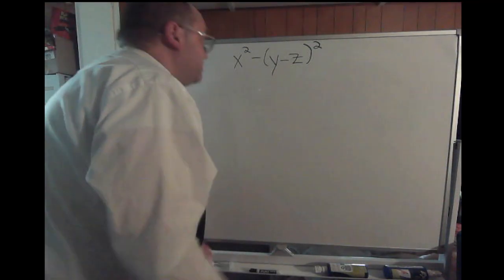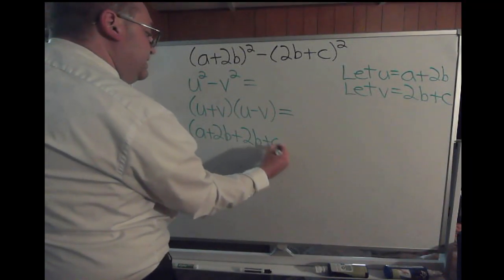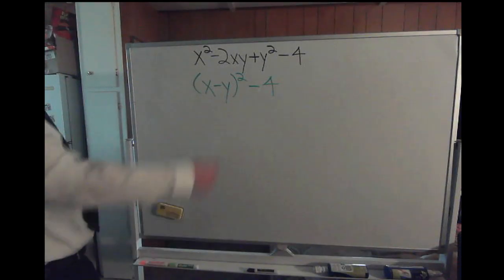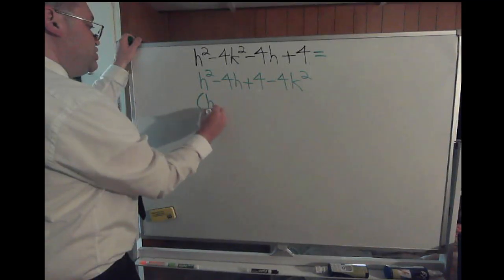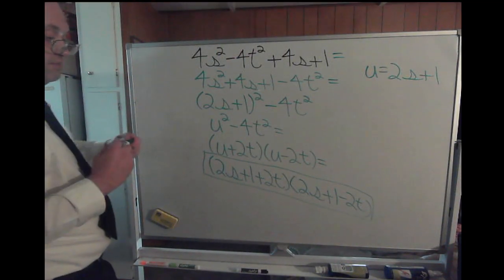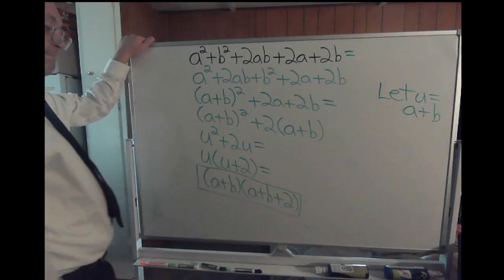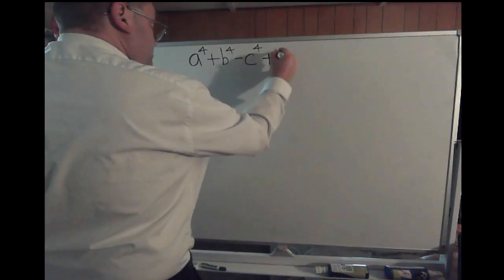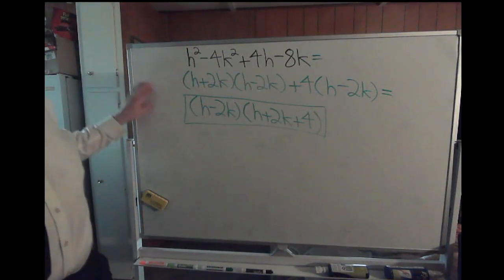Factoring by Grouping Part 3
The final part of this segment.  Factoring by using substitutions, recognizing perfect square trinomials, difference of 2 squares, finding patterns that don't fit.